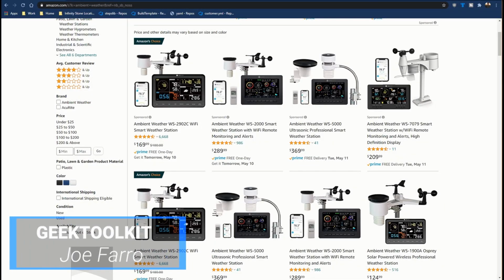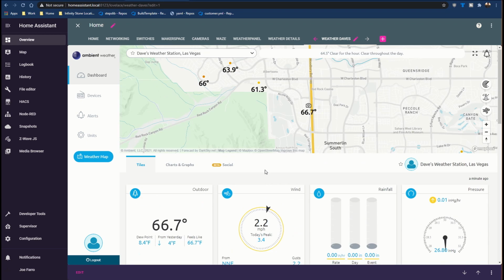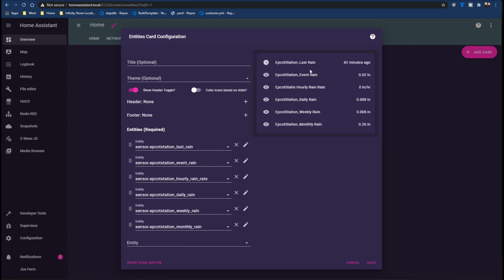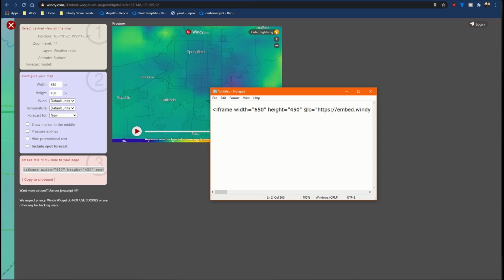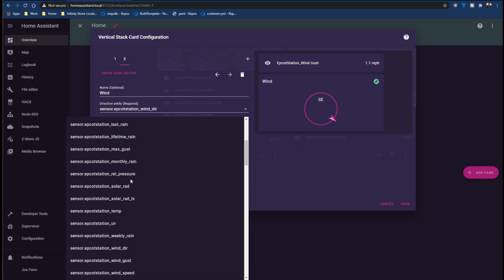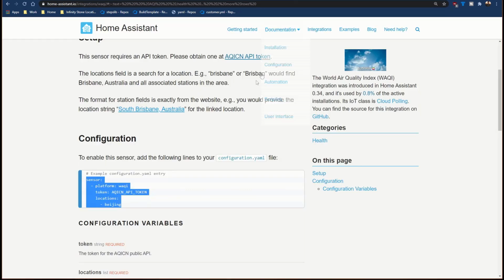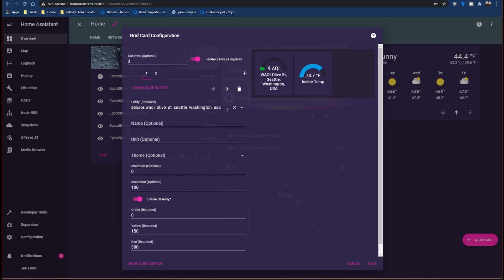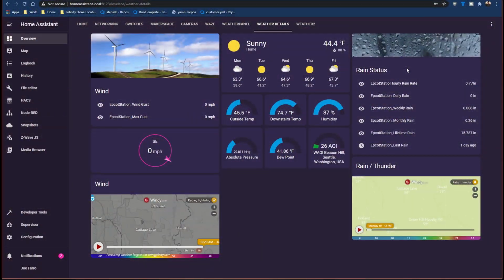Home Assistant Dashboard for Ambient Weather Stations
Ambient Weather devices are cool.  The Integration with Home Assistant is really well done. But what's really epic is to combine the Ambient Weather station with a lovelace dashboard. This tutorial will show you how to do all of it!
  One cool thing I added in this video was a way to integrate the Ambient Website with your dashboard even if you don't have a device! This uses a neighbors station, but it works really well (and it's using data that is publicly available).

This video tutorial  walks you thorough every aspect, from the integration setup with API keys and AppIDs to the dashboard setup including a custom HACS Compass integration.

WS-2902C Model (Used in this video)
WS-5000 Model (Fancy high end one)

YAML for WAQI:
sensor:
  - platform: waqi
    token: AQICN_API_TOKEN
    locations:
      - Las Vegas